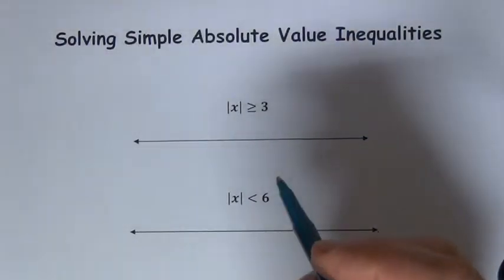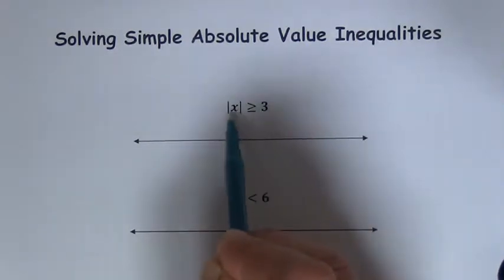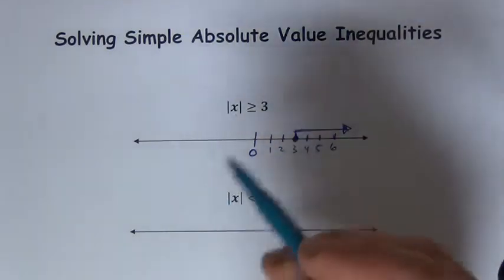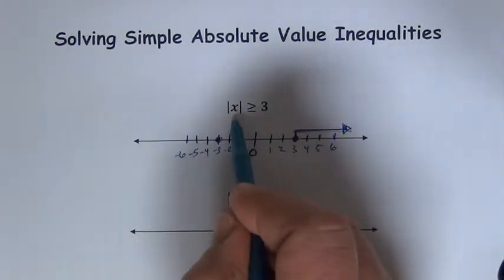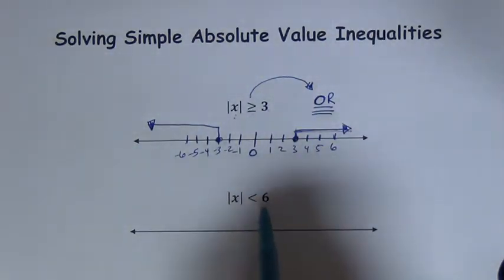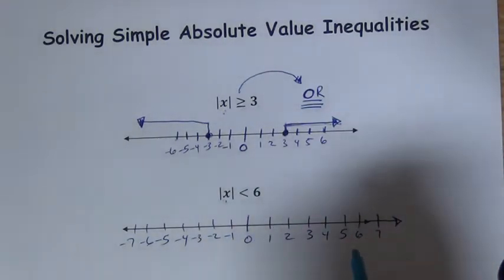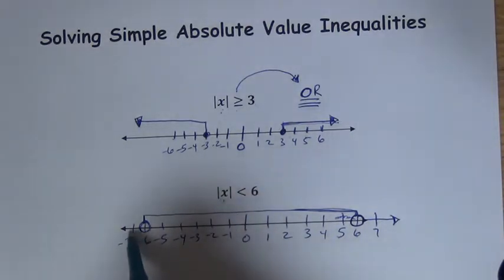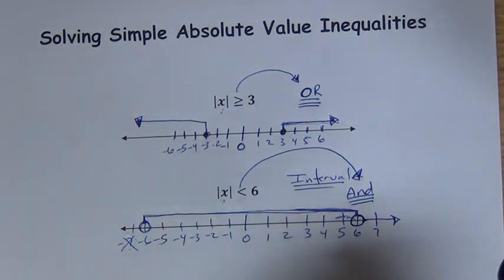Solving Simple Absolute Value inequalities.MPG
Solving very simple absolute Value inequalities